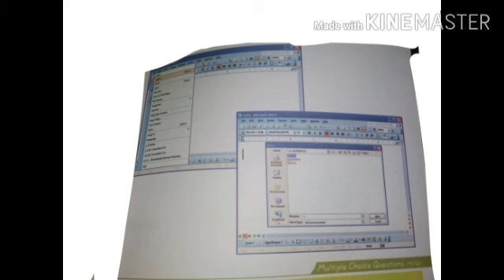MS Word Class 6 Computer/ Microsoft Word Features and Components